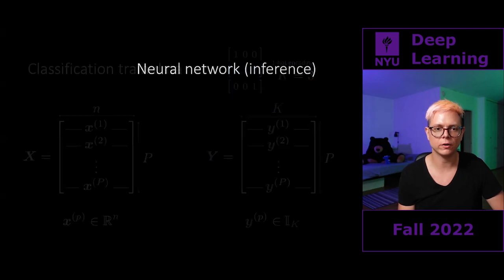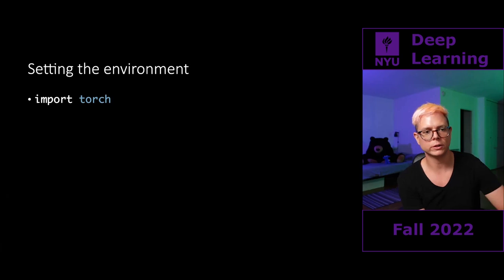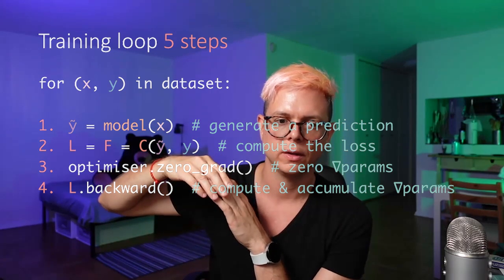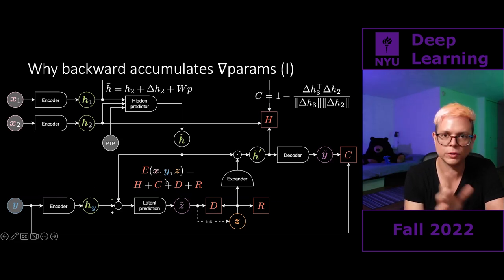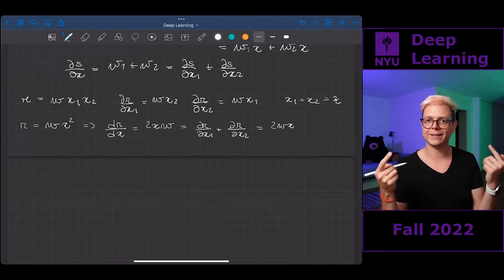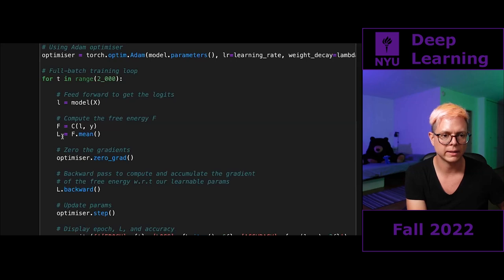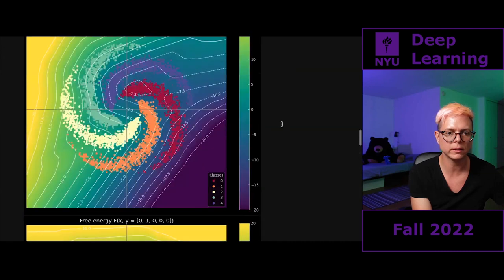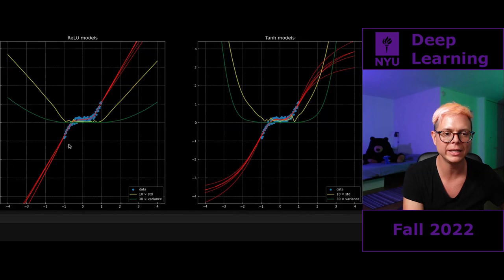07 – Classification, an energy perspective – PyTorch 5-step training code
Speaker: Alfredo Canziani